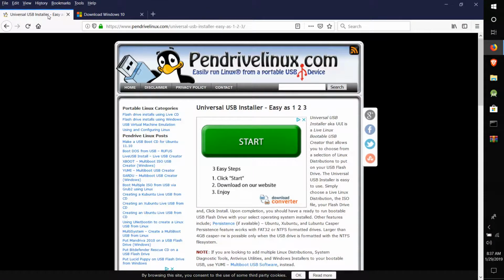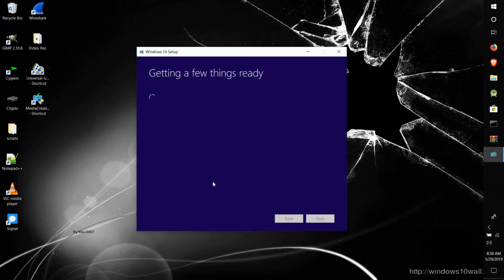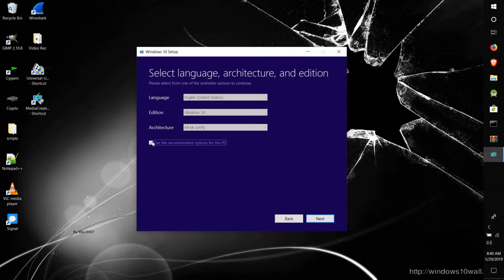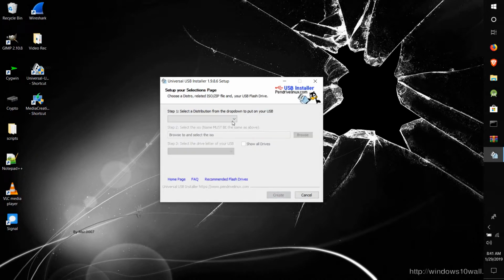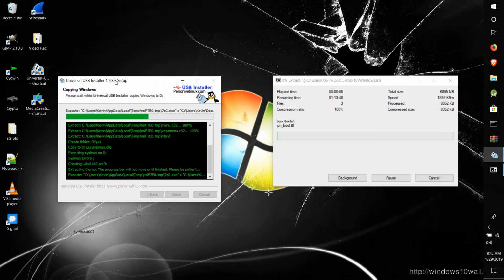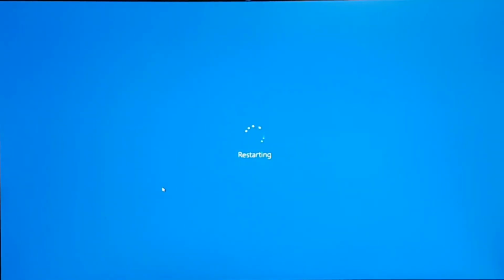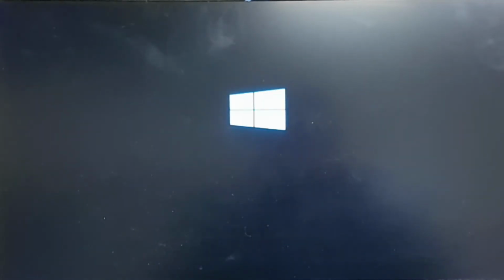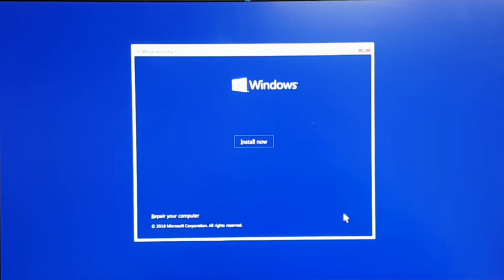Windows 10 Install USB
Today we are making a Windows 10 Installation USB Drive - Always handy to have but the next video in this series I will show you some fun nafarious things you can do with it and how to protect yourself against it too!!

If you like my videos but, can't stand the video or audio quality please support my work through Minds.com through Brave Rewards or directly to my Crypto Wallets below - and Thankyou ^.^

Bitcoin Wallet: 3AhA2aH1o7Nms2svASCqLBeiQCYAENSWn8
Dash Wallet: XxL6oTLpwdB7jYthiTDqxTs2kSRjg7SNpM
Monero Wallet: 8BaffNNE9pL7Pt7V9SMcqFDkj9wREM318Tw3XbMN9NqE21iN9DUjEseXnUMWDZGSxke32GW8HhR8t9oB8uste5tN2SejBNq
Electroneum Wallet: etnk9K2tR88Jx2ZPLHryEv9EnPzFJKYAJgvVaxyGsKF9AWwEUT4sbhqPpcJapntuVsERh2QT5qsMWPT6PrrFm4ftAXznsyiriX